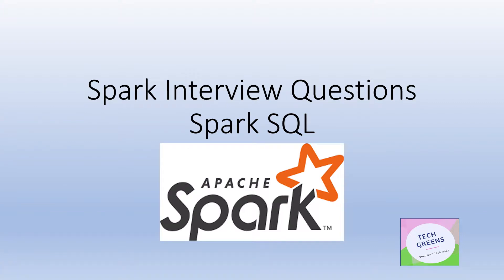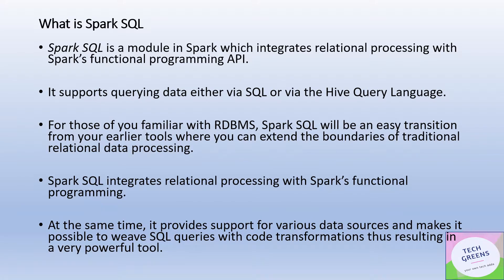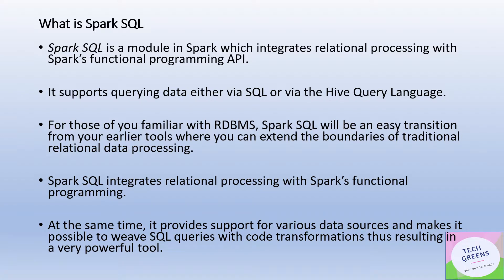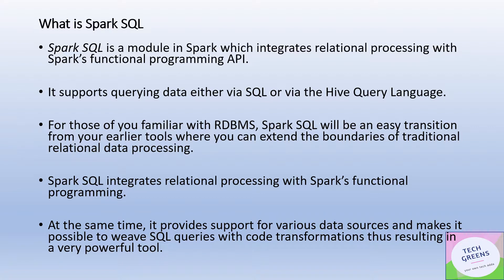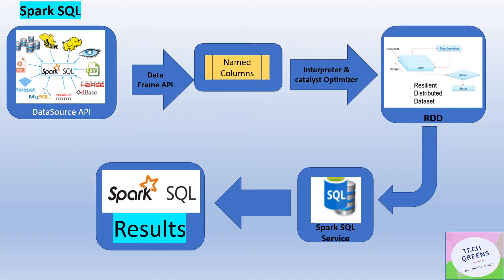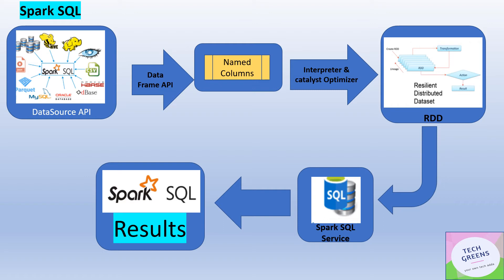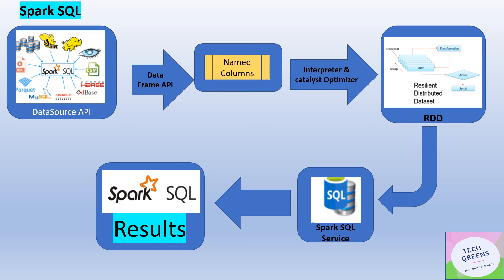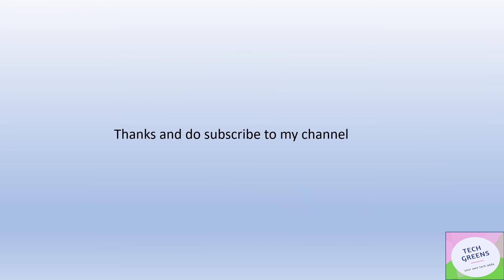What is Spark SQL | Spark Tutorial | Interview Question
Spark Internal: In this video , We have discussed in detail about the Spark SQL